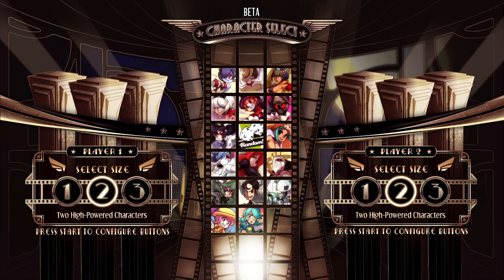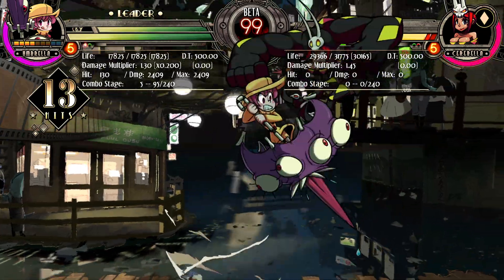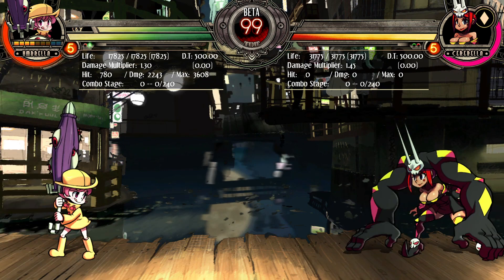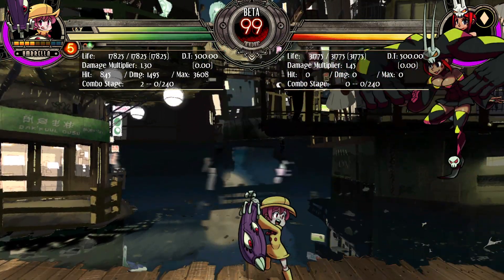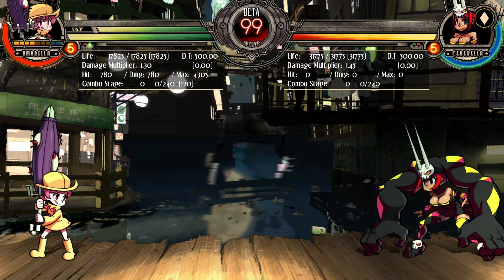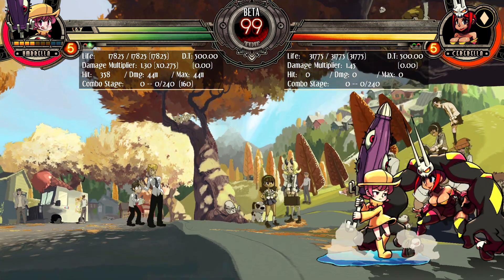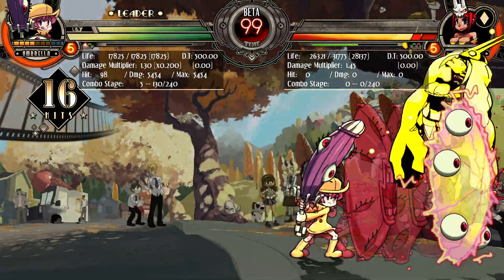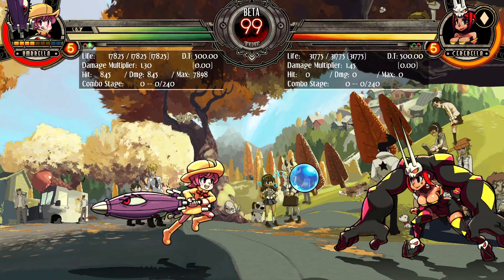UMBRELLA'S FINAL SPECIAL MOVE?! - Skullgirls Season 1 (Umbrella)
Well, here it is! Umbrella's final move set, and honestly, the more I play her the more I like her kit. I'm excited to see what they do later on with all the balancing and what not : )